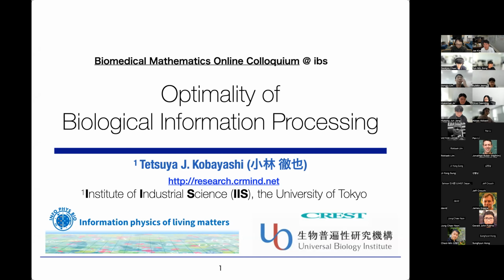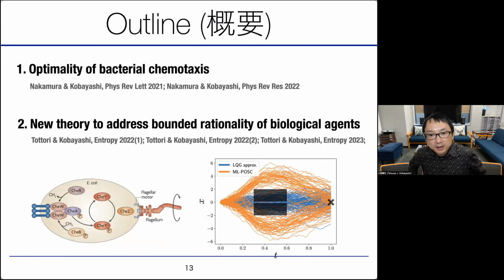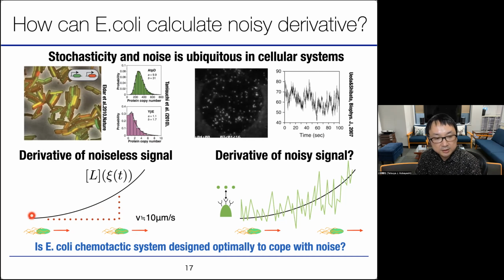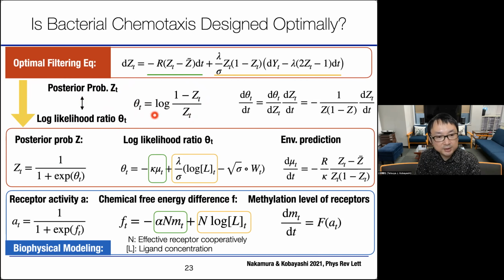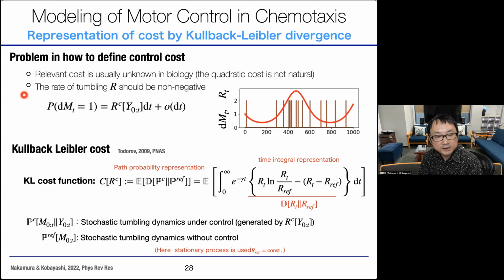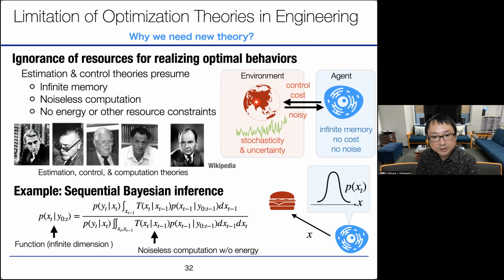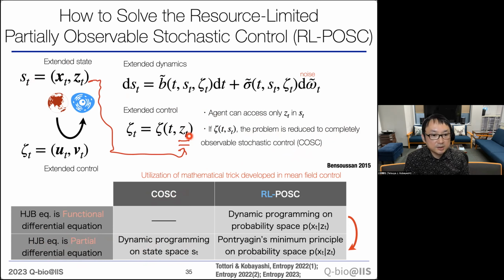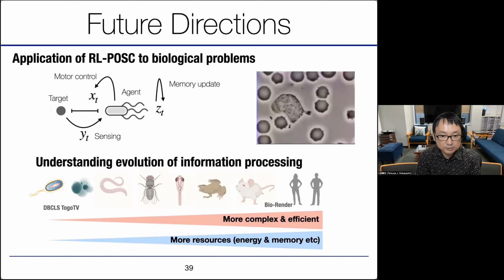Tetsuya J. Kobayashi, Optimality of Biological Information Processing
Almost all biological systems possess the ability to gather environmental information and modulate their behaviors to adaptively respond to changing environments. While animals excel at sensing odors, even simple bacteria can detect faint chemicals using stochastic receptors. They then navigate towards or away from the chemical source by processing this sensed information through intracellular reaction systems.

In the first half of our talk, we demonstrate that the E. coli chemotactic system is optimally structured for sensing noisy signals and controlling taxis. We utilize filtering theory and optimal control theory to theoretically derive this optimal structure and compare it to the quantitatively verified biochemical model of chemotaxis.

In the latter half, we discuss the limitations of traditional information theory, filtering theory, and optimal control theory in analyzing biological systems. Notably, all biological systems, especially simpler ones, have constrained computational resources like memory size and energy, which influence optimal behaviors. Conventional theories don’t directly address these resource constraints, likely because they emerged during a period when computational resources were continually expanding. To address this gap, we introduce the “memory-limited partially observable optimal control,” a new theoretical framework developed by our group, and explore its relevance to biological problems.